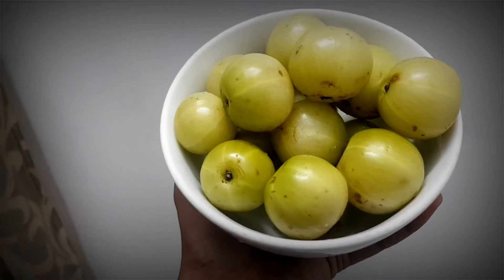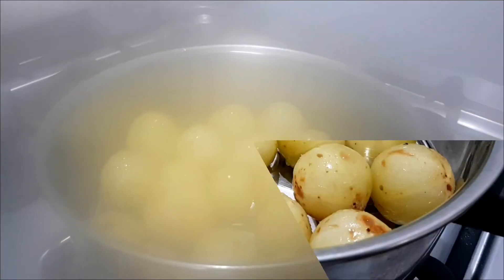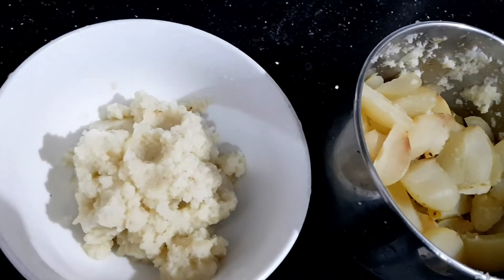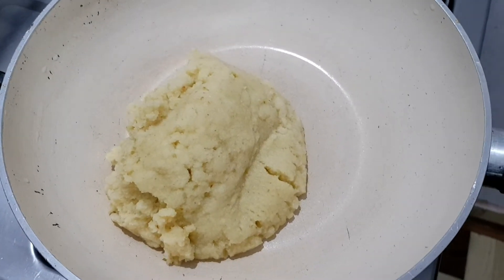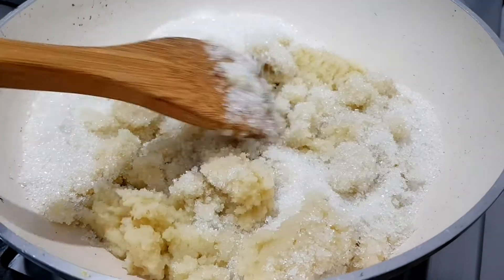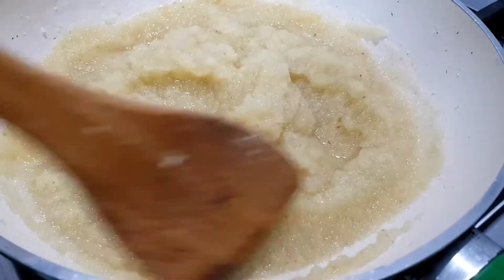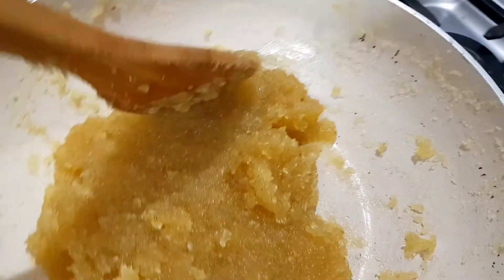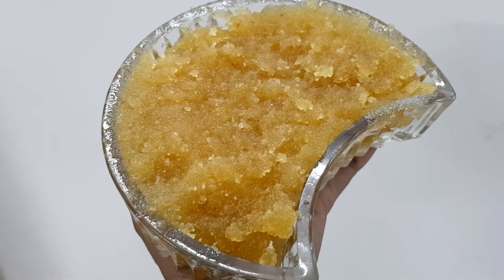Nellika Jam | Gooseberry Jam Recipe| Amla Jam |kaabusKitchen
Nellika Jam recipe with 2 ingredients. Gooseberries are rich in source of vitamin C and antioxidants. I am sure our guests or kids will love this gooseberry jam

Ingredients

Gooseberry  750 gm
Sugar 250gm
Cardamom  3 to 4 powdered